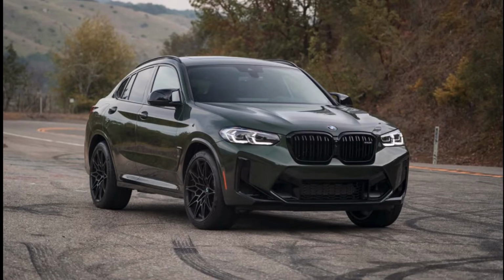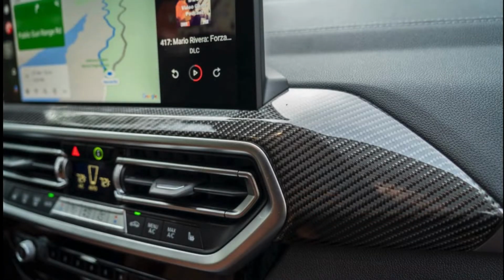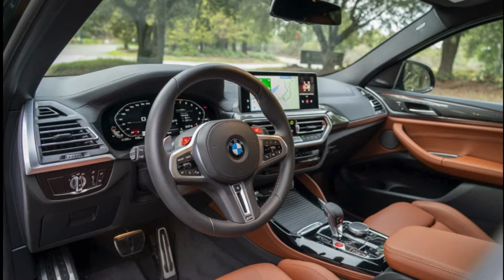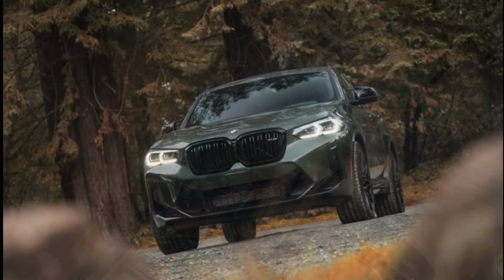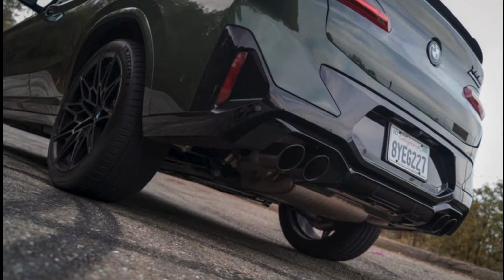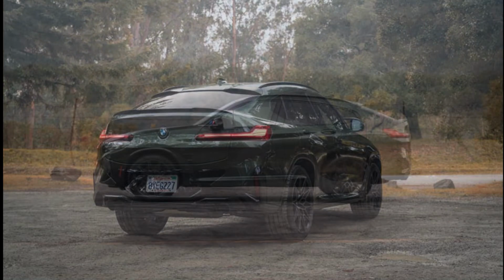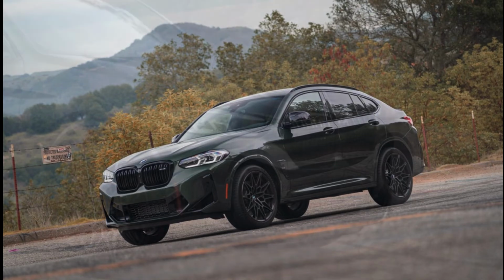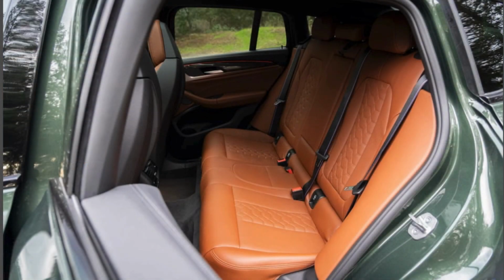2022 BMW X4 M Competition Review Made for Masochists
2022 BMW X4 M Competition Review: Made for Masochists
There's a lot to love about BMW's red-hot X4, but compromises in ride comfort make it a difficult crossover to live with.
I'll say it up front: The 2022 BMW X4 M Competition is not my cup of tea. But if you've got a bit of a masochistic streak, it could be yours. There are parts of this package that I like -- the monstrous, turbocharged powertrain and BMW's excellent cabin tech come to mind -- but the experience is spoiled by massive compromises in ride comfort and cabin capacity in the name of bringing M-level performance and a sport-coupe aesthetic to a tall SUV chassis.